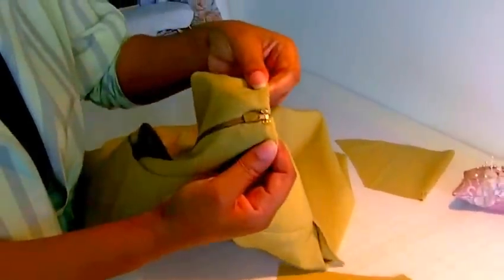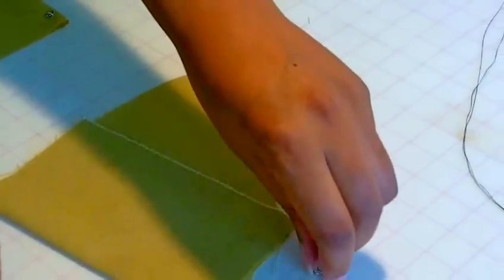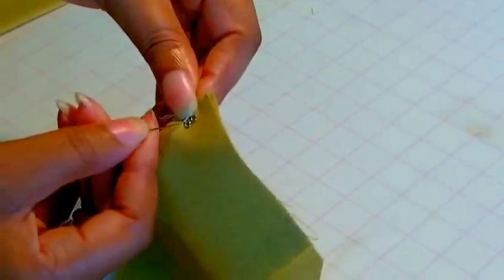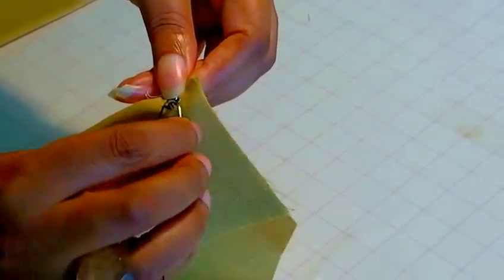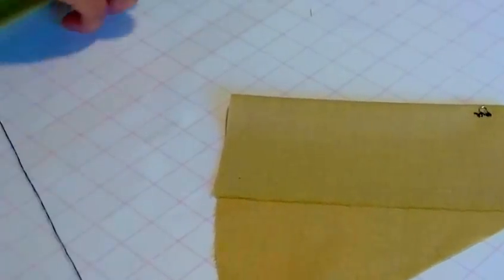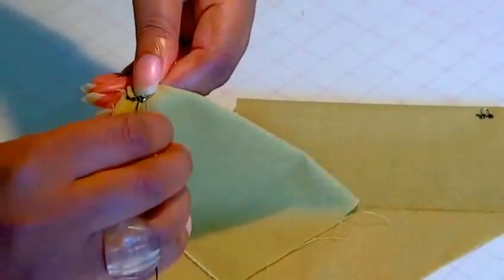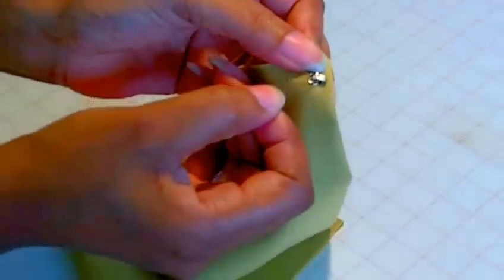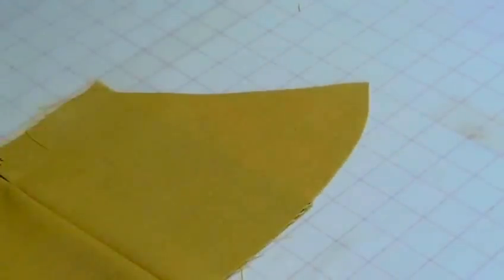Sewing Hook and Eyes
Sewing Hook and Eyes. Hook and eyes are closures found on the inside of garments.  In this tutorial I will show you the best hand stitch to use and how to keep those stitches hidden away.  Now you can sew with confidence.

* Hook and Eye Closures

* Hand Sewing Needles